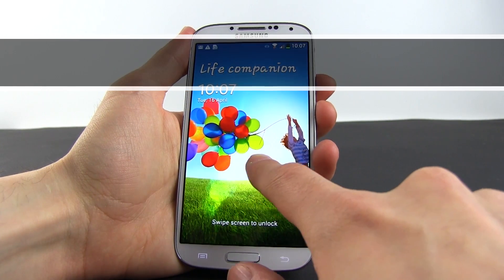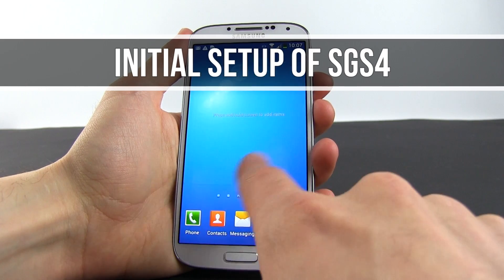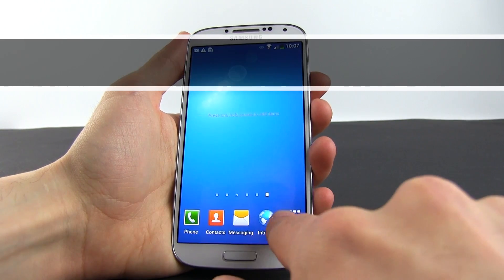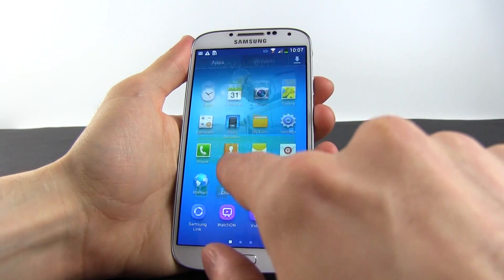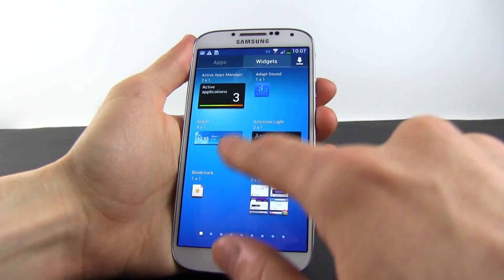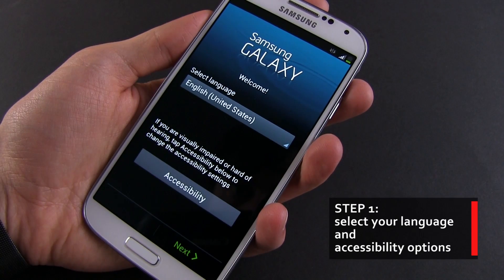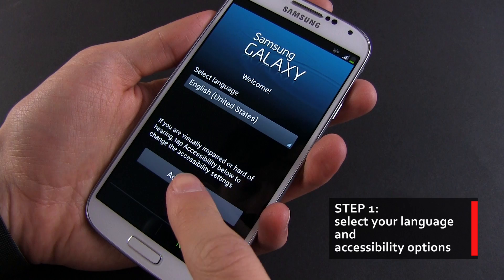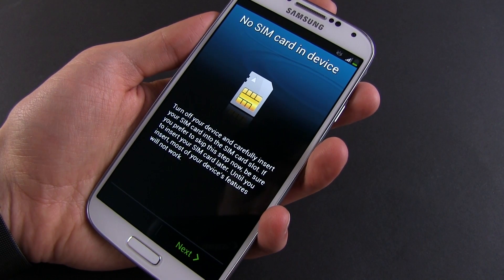Samsung Galaxy S4: initial setup - first install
This clip will show you how to setup the Samsung Galaxy S4, in a detailed step by step guide.

This will work when you'll install the SGS 4 for the first time, after getting it out of the box, but also whenever you might need to resetup it (after a hard reset or something).

If you have any questions, just post them below.